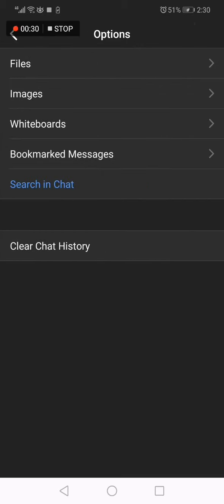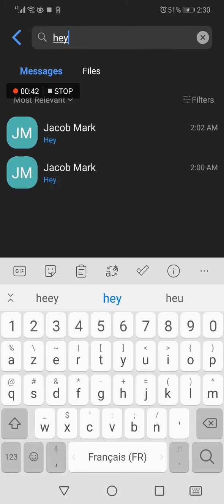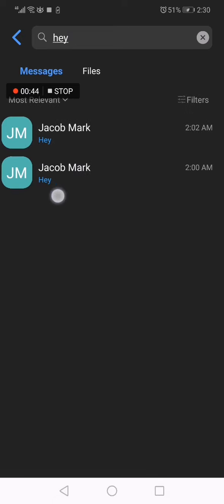How To Search in Chat on Zoom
My idols on YouTube:
Mike Vestil
Ali Abdaal
biaheza
Kevin David
Incognito Money
Sara Finance
Everyday Money
Channel Makers
Vidiq
SuperHumans Life